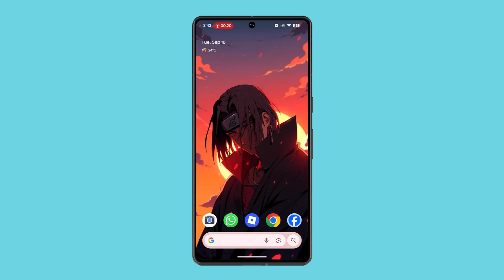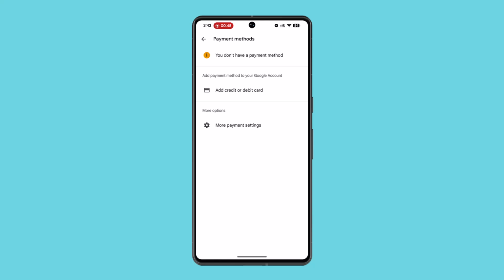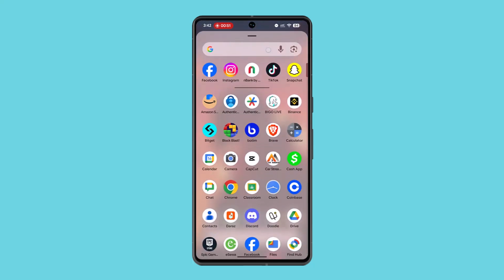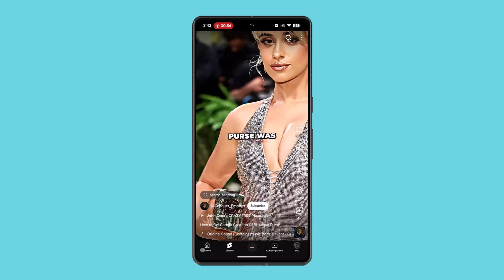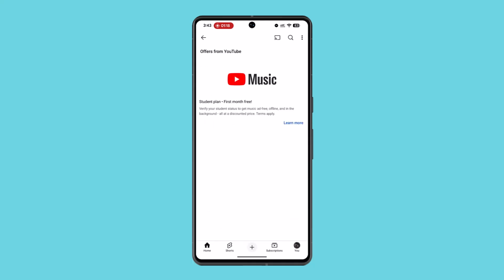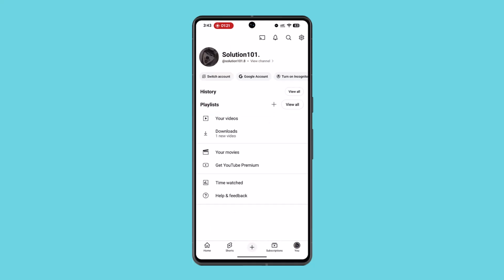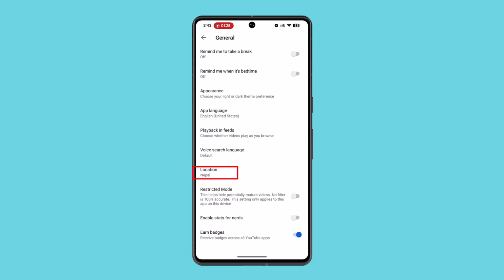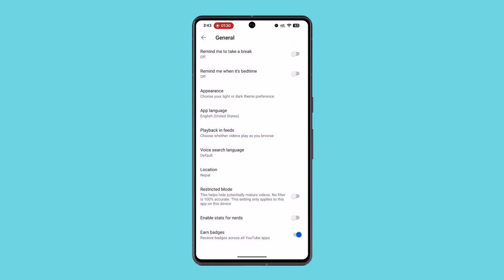YouTube Premium Not Available in Your Country Fix !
This video provides a detailed guide on how to fix the “YouTube Premium not available in your country” error, which often occurs when there’s a mismatch between your Google account’s country settings, payment method, or IP address.

To resolve the issue, start by aligning your Google Play account with your actual physical location. Open the Google Play Store and tap your profile icon in the top right corner. From the menu, go to "Payments & subscriptions," then "Payment methods." Here, tap “More payment settings” to be redirected to your Google Payments Center in a browser. You can then update or add a new payment method with a billing address that matches your current country. This step helps Google verify your location and authorize subscriptions accordingly.

Next, open the YouTube app on your device. Tap your profile icon in the bottom right corner, then navigate to “Settings” and go to the “General” section. Within this menu, locate the “Location” setting and set it to your current country. This helps ensure your app experience, including subscriptions and recommendations, is based on the correct region.

These tools can mask your real IP address and confuse YouTube’s regional detection, causing availability errors.

These adjustments, when applied together, help fix the country-related restrictions and let you proceed with purchasing or renewing YouTube Premium.

Timestamps:
0:00 Introduction
0:10 Aligning payment method and Google Play country
0:46 Changing location in YouTube app settings
1:22 Disabling VPN or proxy extensions
1:28 Conclusion